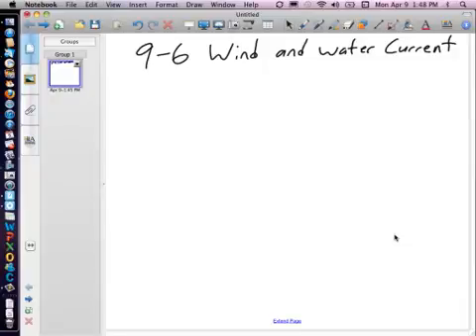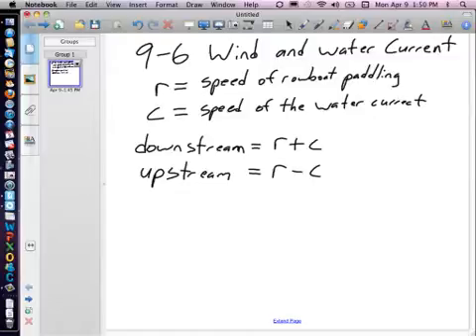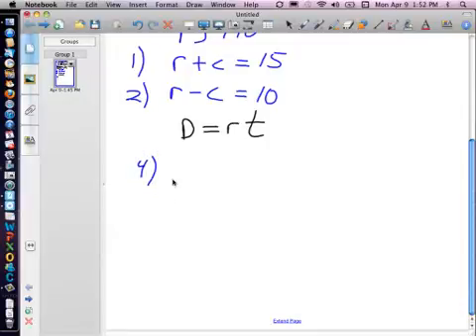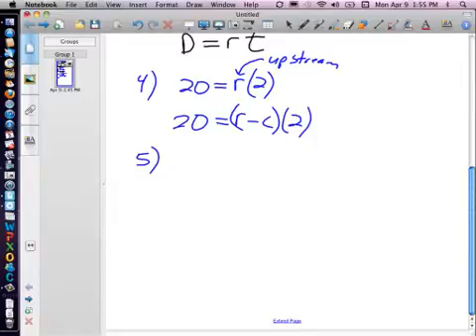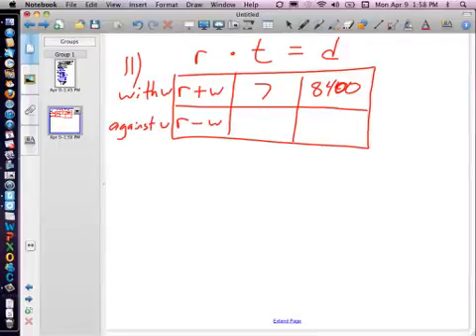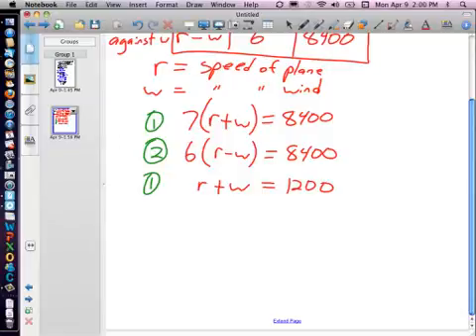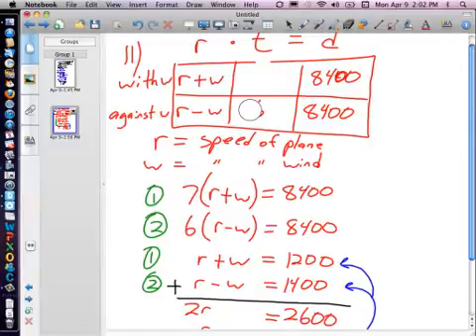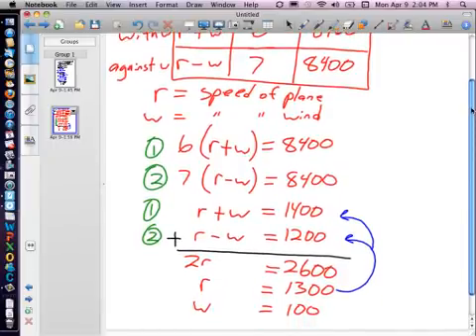9_6 Wind and Water Current part 1.mp4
9_6 Wind and Water Current part 1.mp4